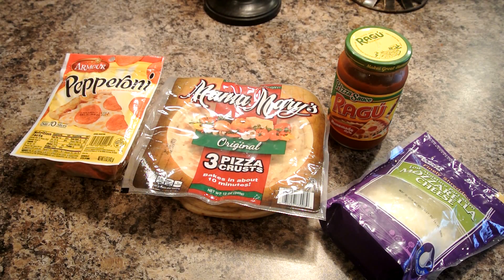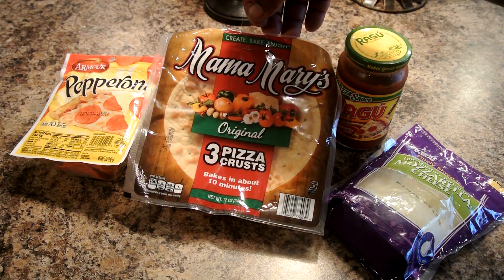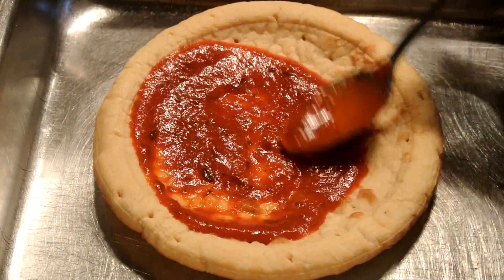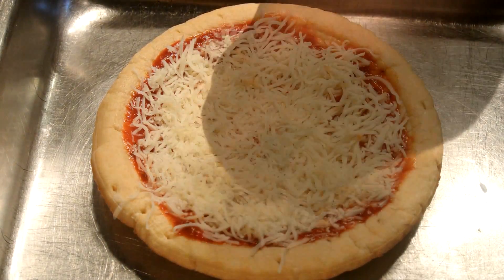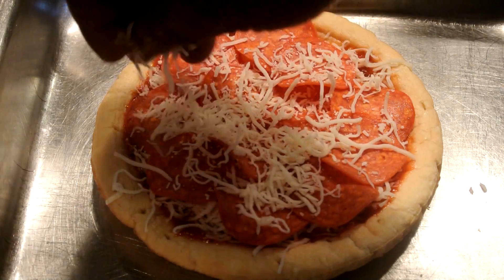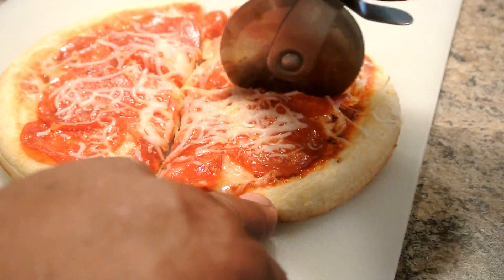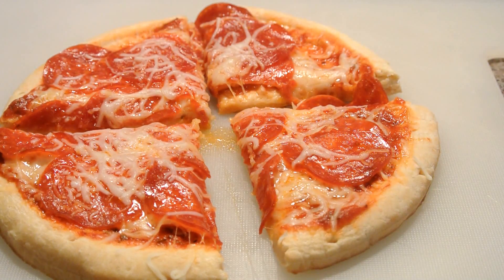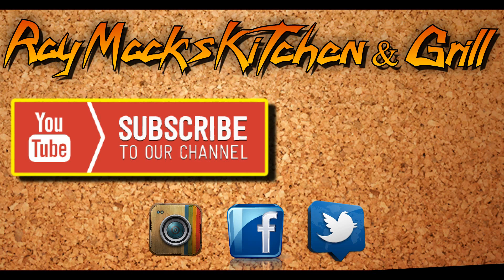How To Cook Mini Pepperoni Pizza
Spain's Spices
Today 9:00 am - 1:00 pm Closed now

• Ms. Carliss BBQ Seasoning:
Ms. Carliss is a awesome cook here on Youtube. She has some of the best seasoning that I'll ever tasted.